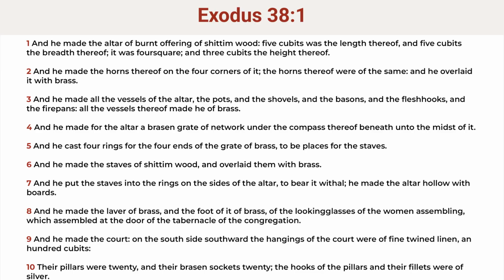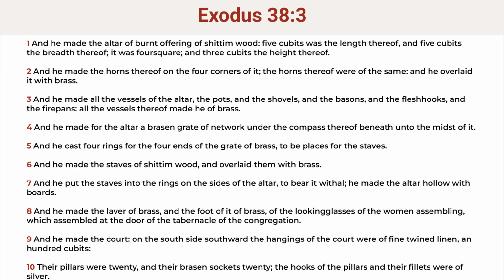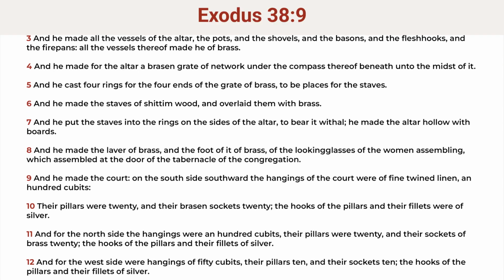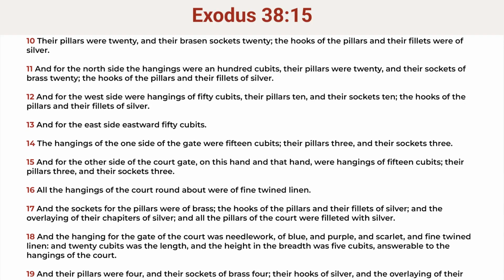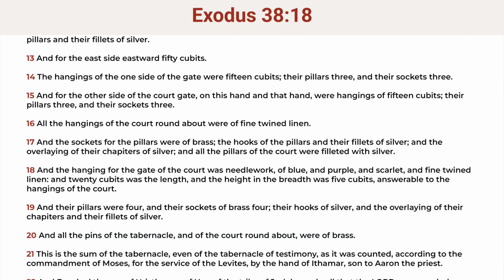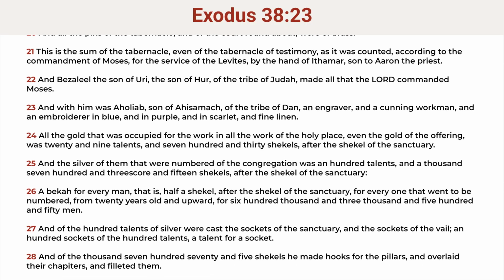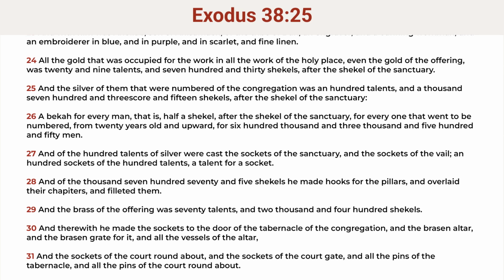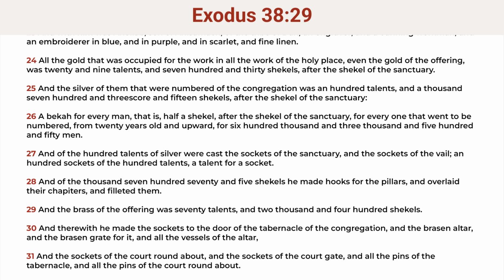Exodus Chapter 38 | King James Version (KJV) | Audio & Text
🙌 Welcome to our reading of Exodus Chapter 38 from the King James Version (KJV) of the Bible. Listen and reflect on God's instructions to the Israelites as they complete the construction of the Tabernacle, including the altar of burnt offering, the laver, and the courtyard. This chapter highlights themes of obedience, worship, and the dedication of sacred spaces for God's presence. Perfect for your daily devotion, Bible study, or spiritual reflection.

Share your thoughts on the creation story in the comments below!

Credits
Text and information are sourced from: kingjamesbibleonline.org/

🌟How to Become a Follower of Jesus Christ🌟

🌟Acknowledge the Problem: We have all sinned and that separates us from God
📖 "For all have sinned, and come short of the glory of God." - Romans 3:23
📖 "For the wages of sin is death; but the gift of God is eternal life through Jesus Christ our Lord." - Romans 6:23

🌟Discover the Solution: Jesus
📖 "For Christ also hath once suffered for sins, the just for the unjust, that He might bring us to God." - 1 Peter 3:18
📖 "Neither is there salvation in any other; for there is no other name under Heaven given among men, whereby we must be saved." - Acts 4:12

🌟Respond: Decide to Follow Jesus
📖 "I am the light of the world: he that followeth me shall not walk in darkness, but shall have the light of life." - John 8:12
📖 "...because Christ also suffered for us, leaving us an example, that ye should follow his steps." - 1 Peter 2:21

🌟What does it mean to follow Jesus?
📖 "...Believe on the Lord Jesus Christ, and thou shalt be saved..." - Acts 16:31
📖 "That if thou shalt confess with thy mouth the Lord Jesus, and shalt believe in thine heart that God hath raised him from the dead, thou shalt be saved." - Romans 10:9
📖 "For by grace are ye saved through faith; and that not of yourselves: it is the gift of God:" - Ephesians 2:8
📖 "So then faith cometh by hearing, and hearing by the word of God." - Romans 10:17
📖 "...Repent, and be baptized every one of you in the name of Jesus Christ for the remission of sins, and ye shall receive the gift of the Holy Ghost." - Acts 2:38

🌟Sample Prayer🌟
"Dear God, I believe in you and that your Son, Jesus Christ, is Lord. I believe He died for my sins and was resurrected. I repent and ask for forgiveness of my sins. I've decided to follow Jesus for all the days of my life. Thank you for your forgiveness and for the hope of eternal life. I ask this in the name of Jesus. Amen."

📖 "These things have I written unto you that believe on the name of the Son of God; that ye may know that ye have eternal life, and that ye may believe on the name of the Son of God." - 1 John 5:13